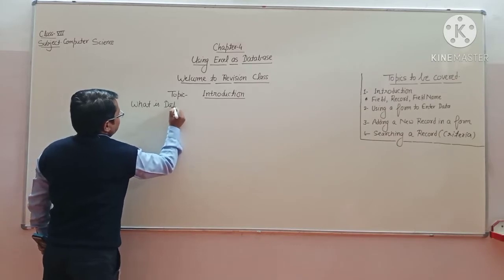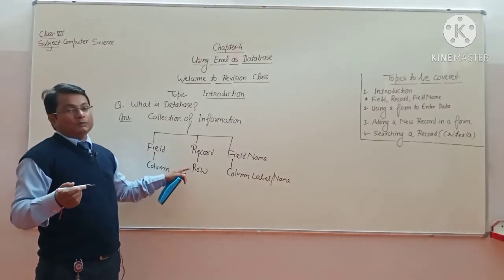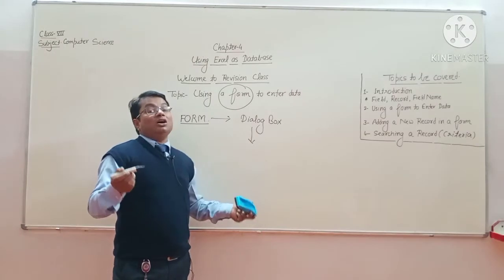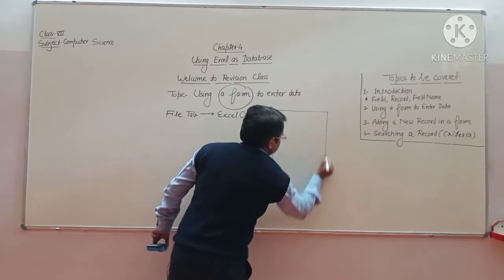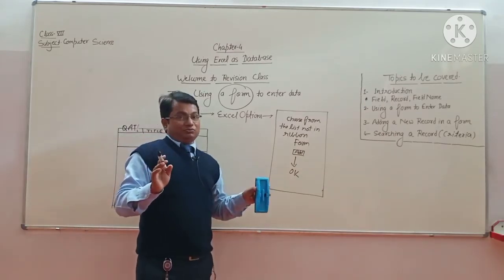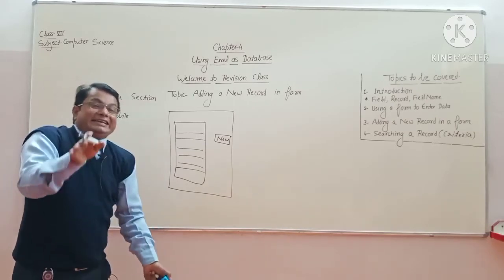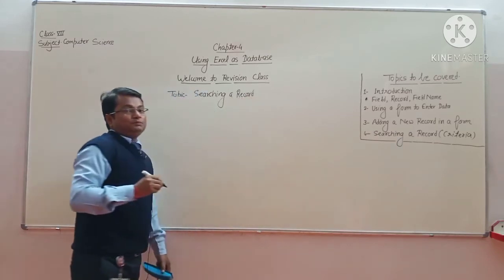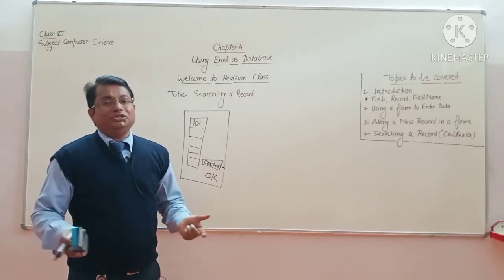Revision of Ch 4 Using Excel as Database (Part-1) Class 7 Lecture No 64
Please watch this video for best understanding in easiest way for Revision of  Chapter -4  Using  Excel as Database (Part-1).Lecture No-64